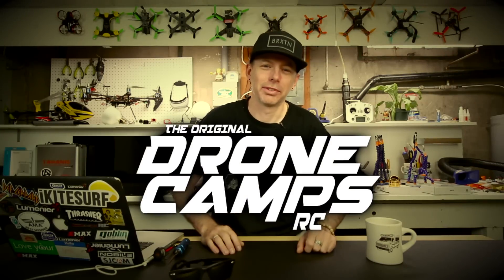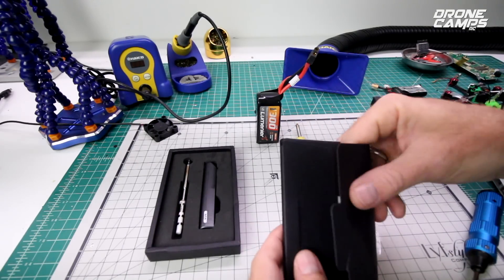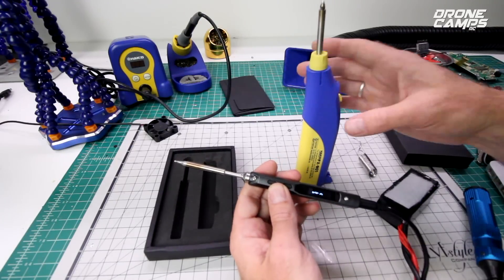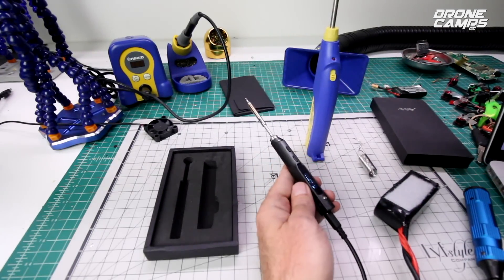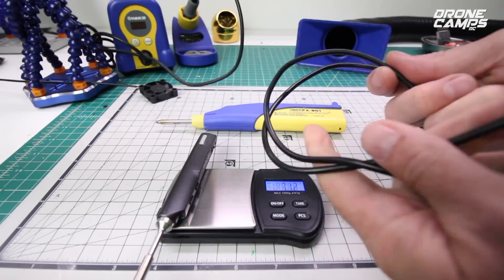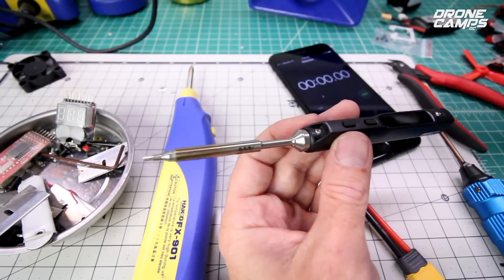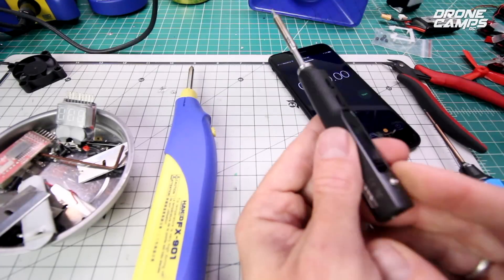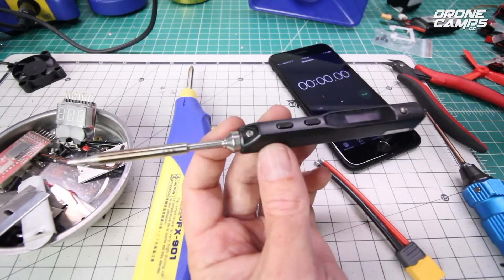*BEST PORTABLE IRON EVER * - TS100 Honest Review & Showdown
The hype is real. Honest TS100 review and showdown with the HAKKO FX901. I love my Hakko bench iron, but can the portable Hakko compete with the crowd favorite TS100? Fanboy's can rejoice because the TS100 is a 100% satisfying soldering experience. Many other top Youtuber's agree.

The TS100 uses a DC2555 barrel connector. *Not the same as the Fatshark barrel connector. Use this DC2555 to XT60 connector here:

Solder sucker (something I use a lot to heat up and remove a solder blob. Especially if I put too much down. This removes it nicely. )